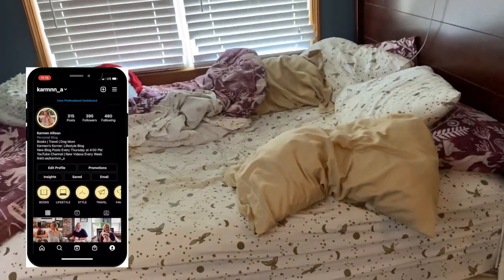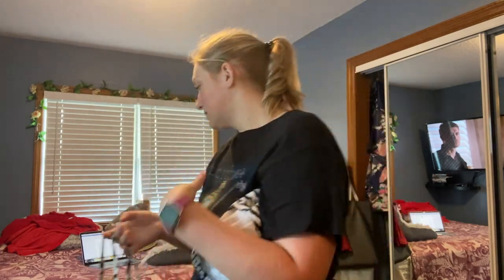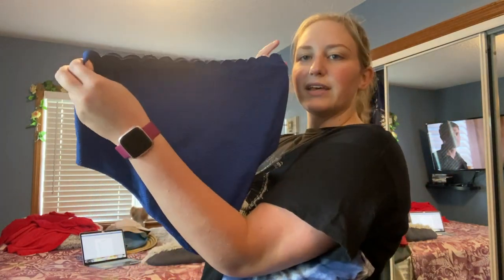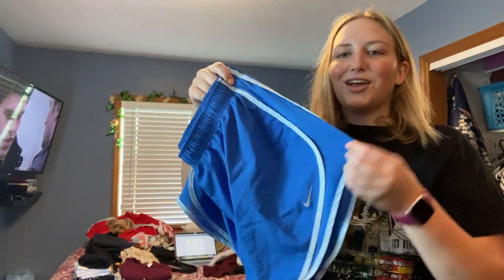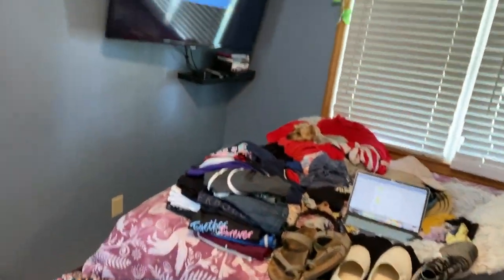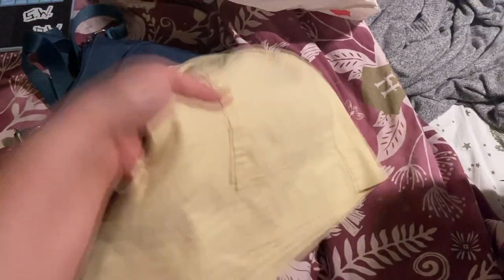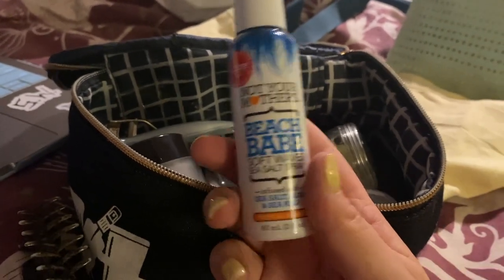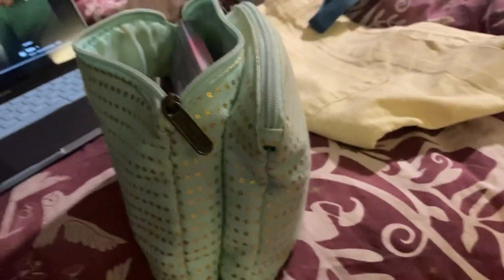Pack with Me! | Daytona, FL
I hope you enjoy packing with me for the beach! Be sure to let me know your thoughts on this week's video!